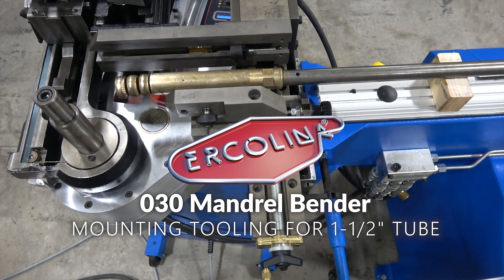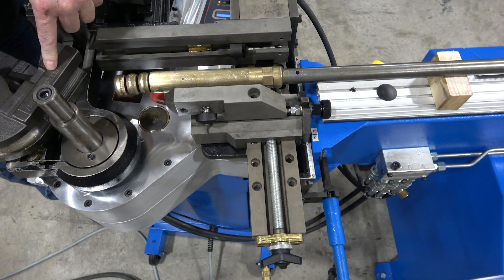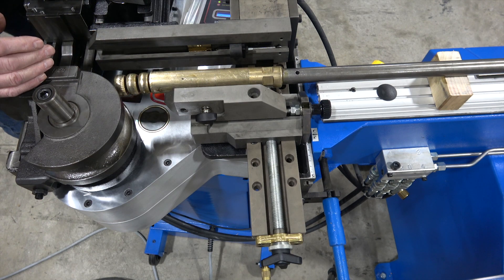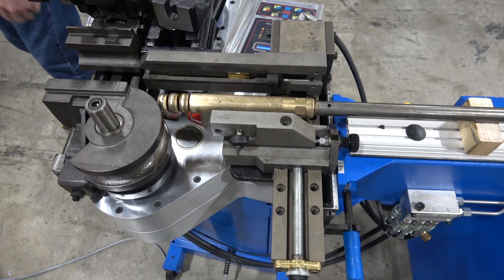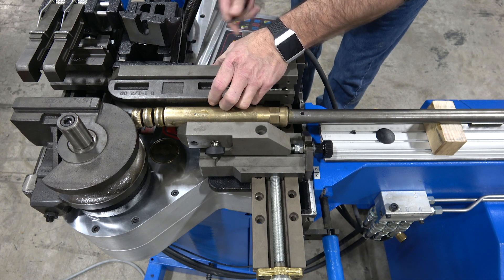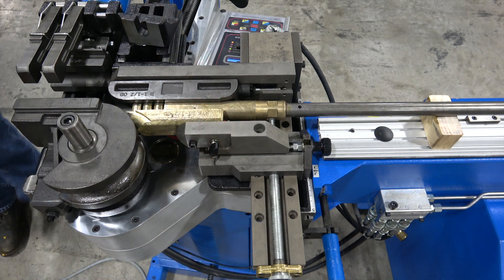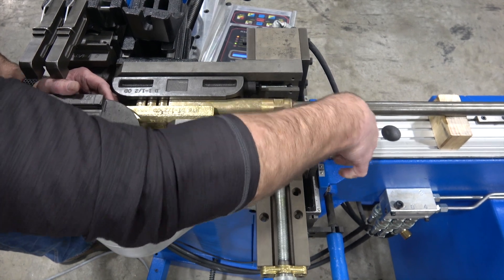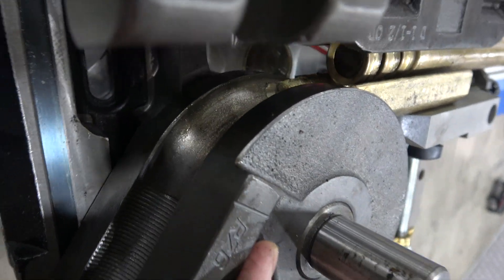Ercolina 030 Mandrel Bender - Mounting Tooling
Ercolina's Mega Bender 030 with mandrel system is ideal for prototype or small production mandrel bending applications to 2.5" steel tube capacity. 5', 10' and 20' tables available. CML USA Inc inventories a wide variety of Ercolina tube, pipe and profile benders and tooling for round or square tube. We also provide service parts for all Ercolina tube and pipe bending machines and angle rolls. For your convenience and support, Ercolina products are marketed through a network of local distributors and representatives. Our trained sales staff is backed by forty years of experience in tube, pipe and profile bending applications.

We invite you to tour our website and find out why Ercolina continues to lead the industry in rotary draw tube and pipe bending machines, angle rolls and tube & pipe notching machines.